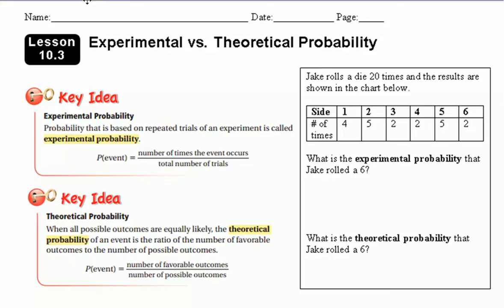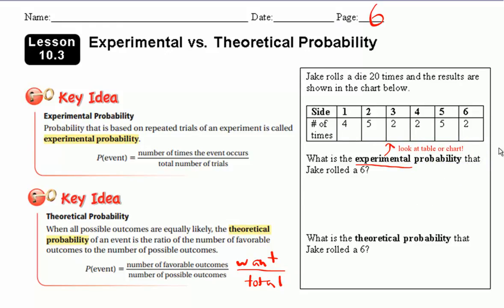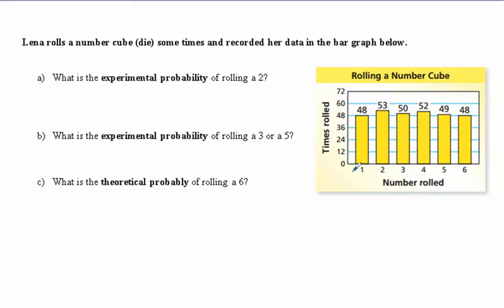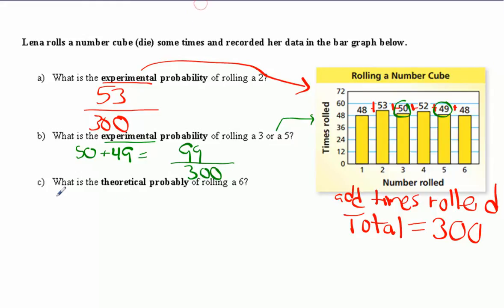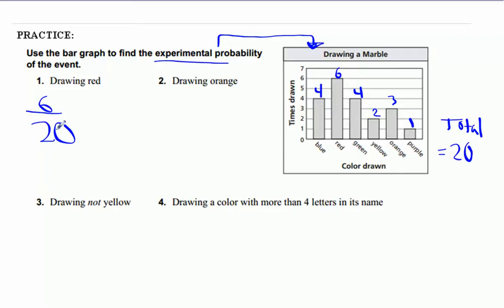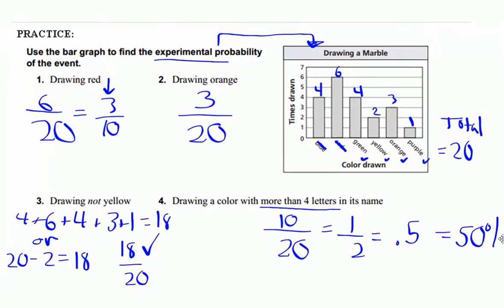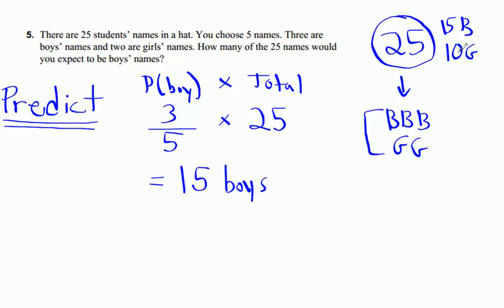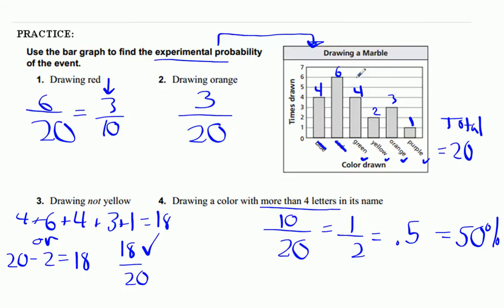Lesson 10 3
Experimental vs. Theoretical Probability